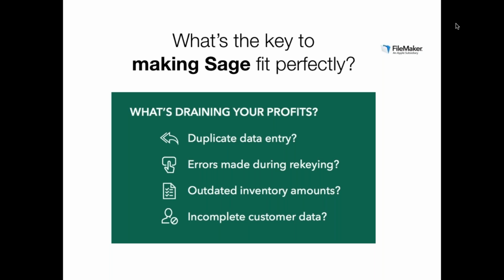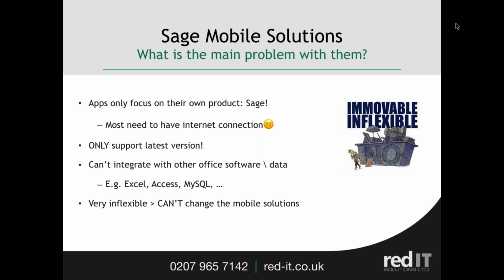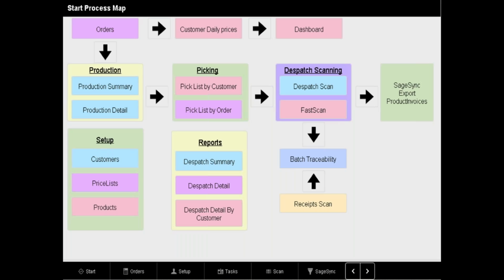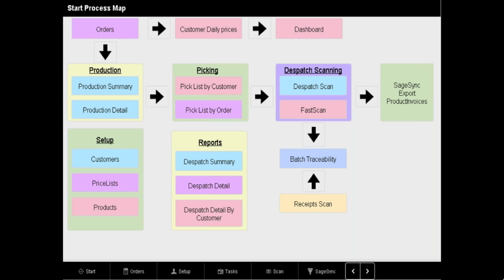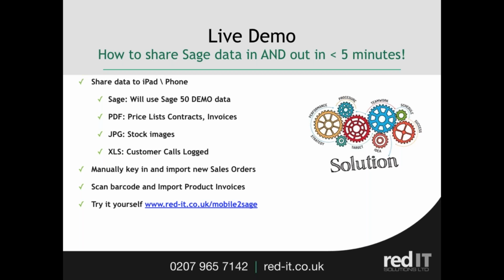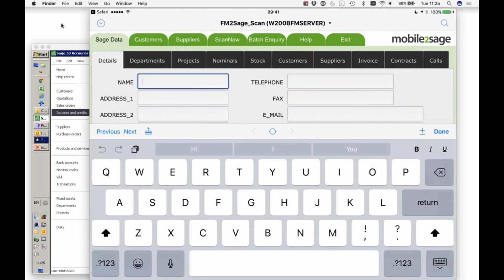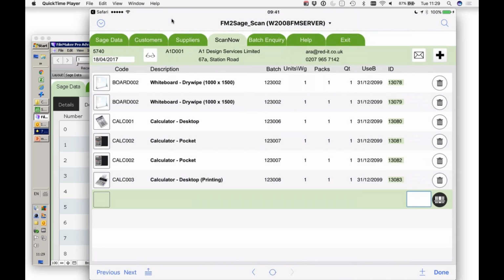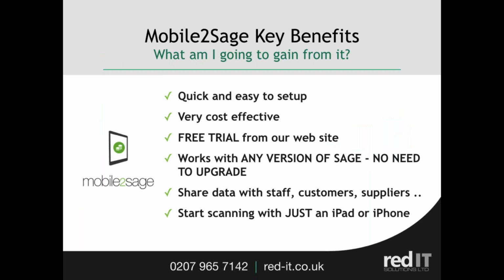Webinar: Turbocharge Sage with FileMaker Custom Apps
A webinar for businesses using Sage who want to achieve more and go mobile.

Do you:

- spend valuable time re-entering contacts, vendors, and invoice information into Sage from other systems or paper forms?
- experience information inconsistencies between your applications?
- find it takes an excessive amount of time to bill clients?
- need a CRM that manages contacts and allows you to push billing information to Sage?
- have concerns about too many people accessing your sensitive Sage data?

Ara Martirossian from FileMaker Business Alliance partner Red IT Solutions and Joe Kempson of JAK Food Services Ltd. will show you how they overcame all these challenges.

Learn how JAK Food Services Ltd. use hosted custom apps integrated with Sage to manage client orders, scan QR codes for traceability using iPad, and create invoices automatically.